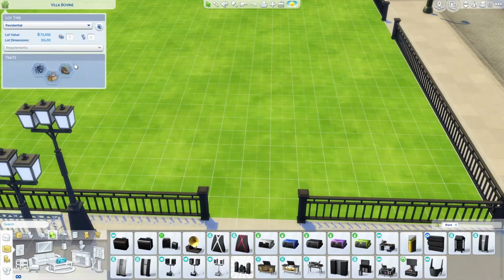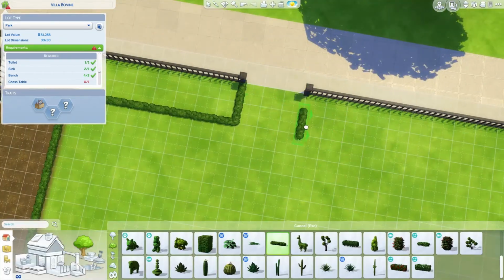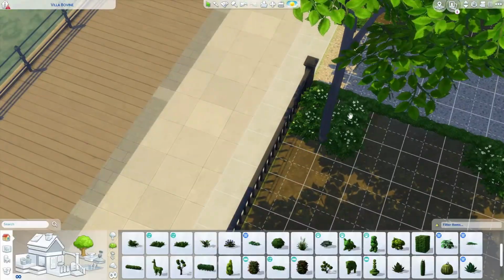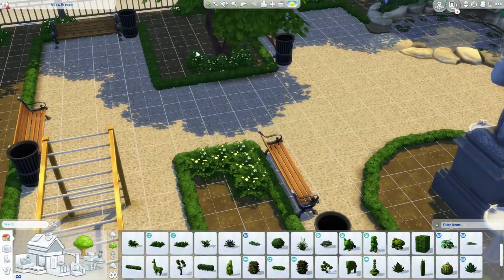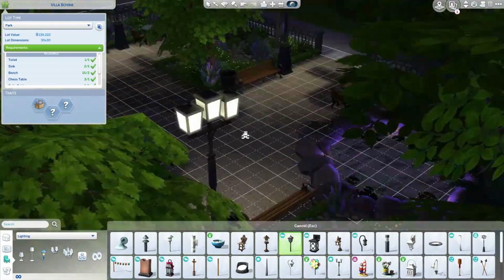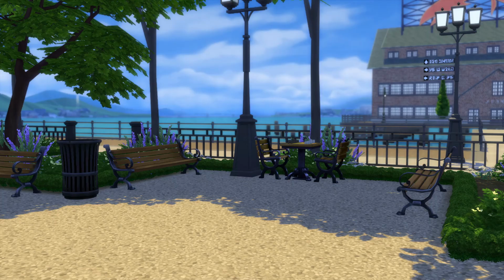Small NYC Park | The Sims 4: Speed Build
Hey everyone! Here's part two to the Abandoned subway station build from yesterday. I hop you enjoy!

BYE!!